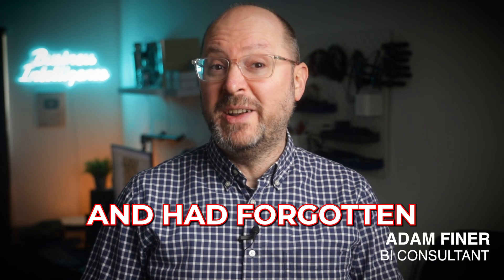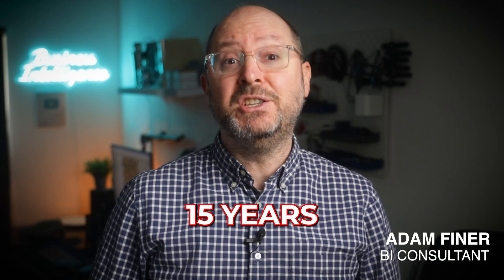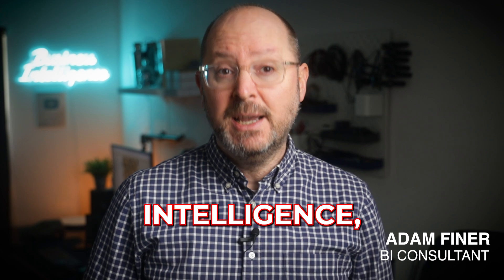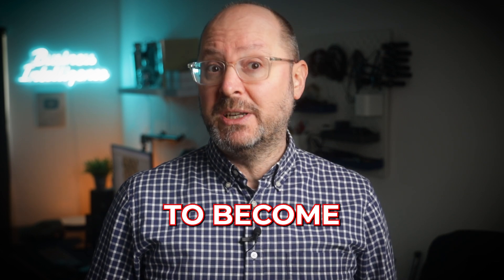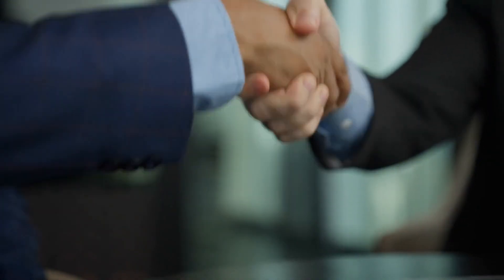How I’d Become a BI Analyst in 2025 (Step-by-Step)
Want to become a Business Intelligence Analyst or level up your data skills? This is the exact path I would take if I had to start all over again in 2025.

🎥 RECOMMENDED VIDEOS
7 Steps to Your 1st BI Job

📚 FREE EBOOKS
7 Steps to Your 1st BI Job
100 BI Analyst Interview Questions